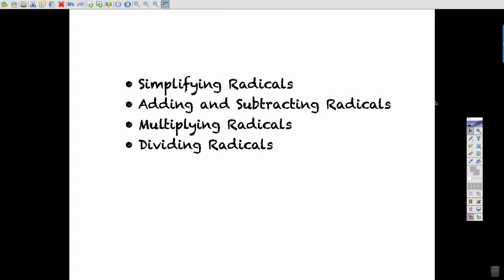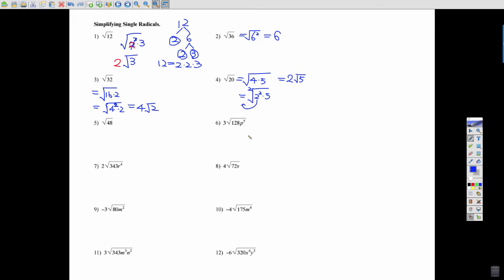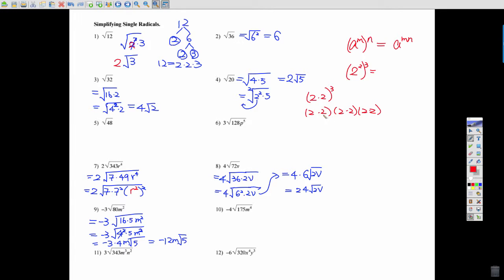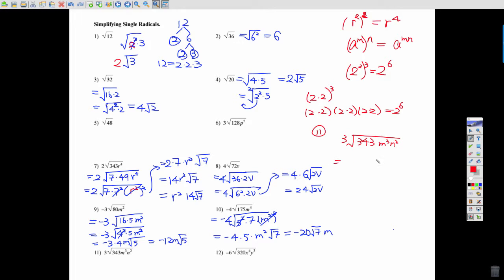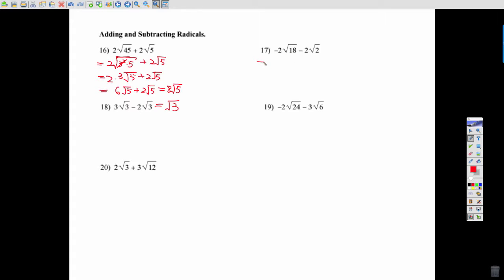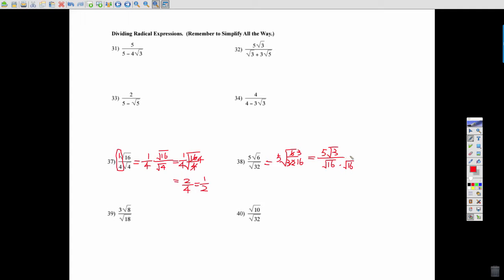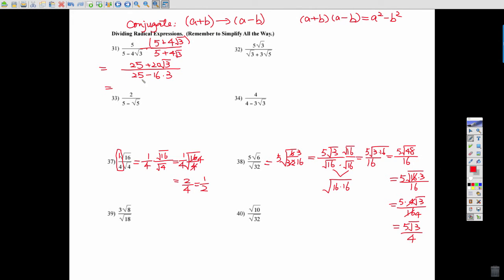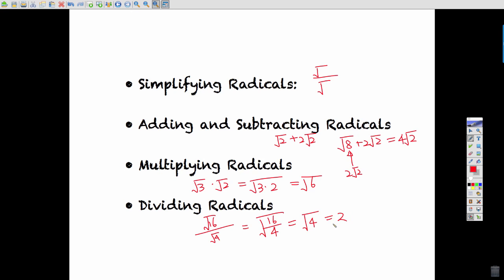Radical Expressions Review